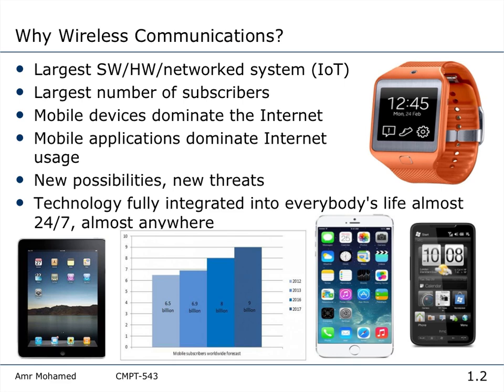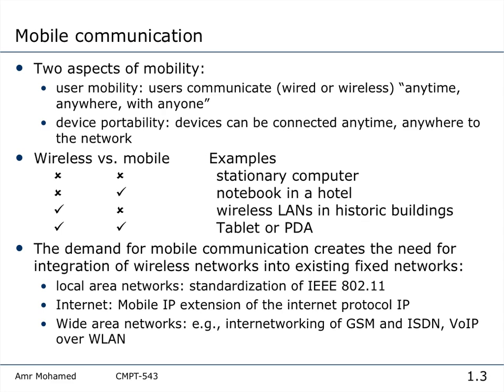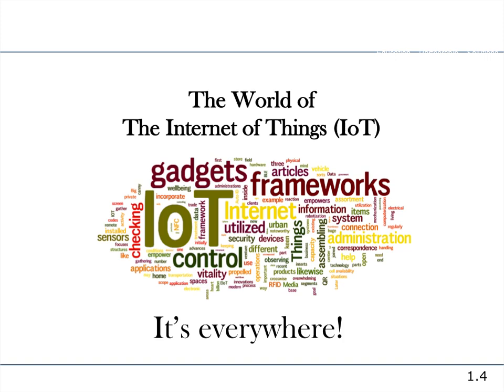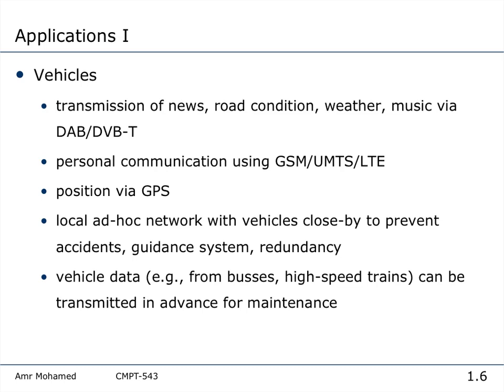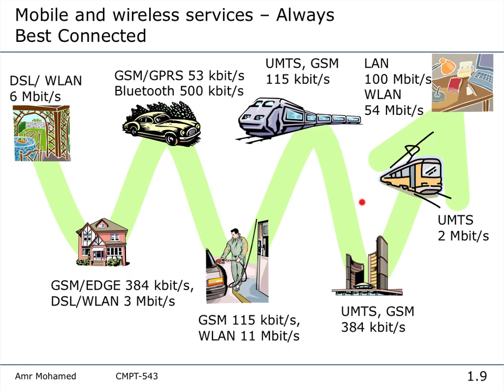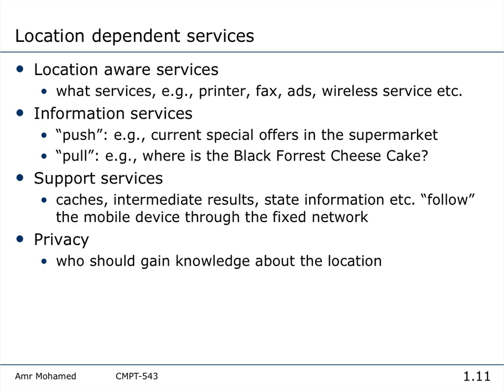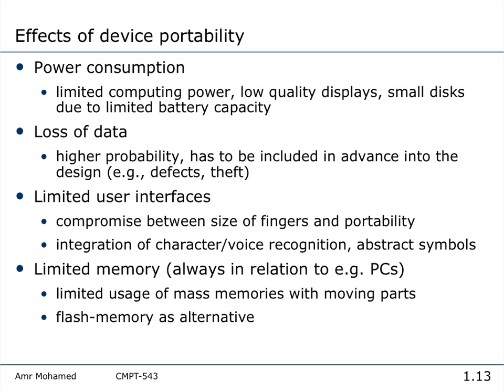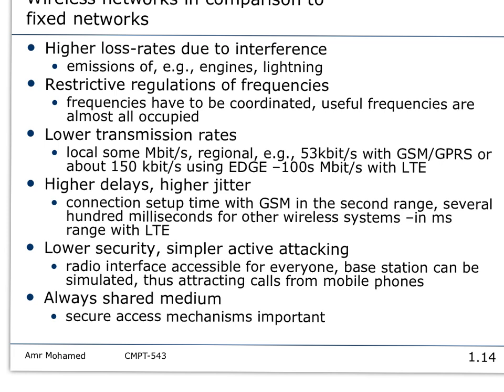CMPT643-2024-08-27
00:00 Slide 1
01:09 Slide 2
10:44 Slide 3
19:13 Slide 4
21:37 Slide 5
24:23 Slide 6
28:01 Slide 7
29:08 Slide 8
31:46 Slide 9
35:08 Slide 10
37:25 Slide 11
43:46 Slide 12
46:11 Slide 13
50:42 Slide 14
57:57 Slide 15